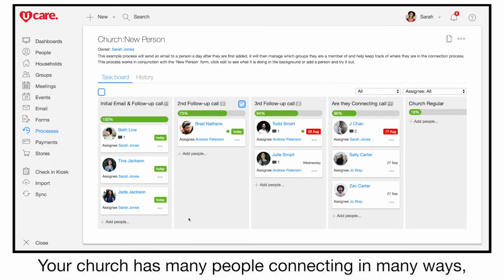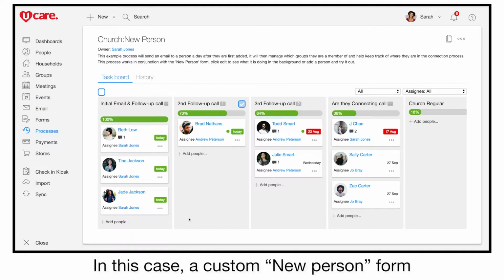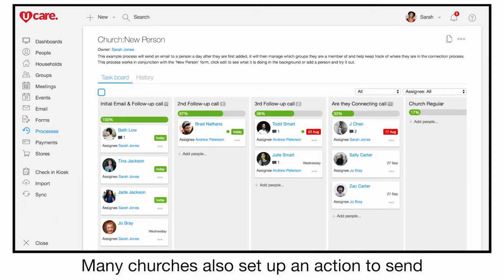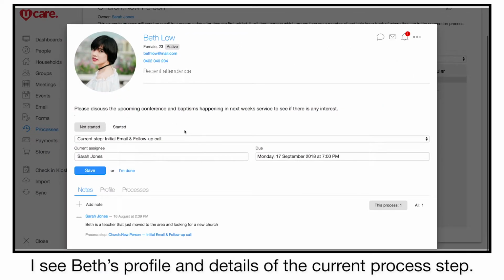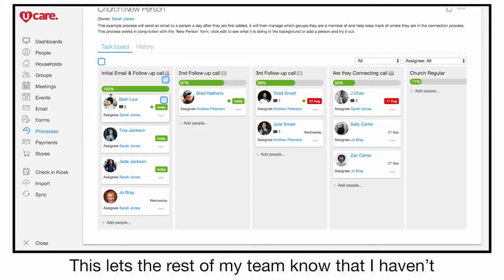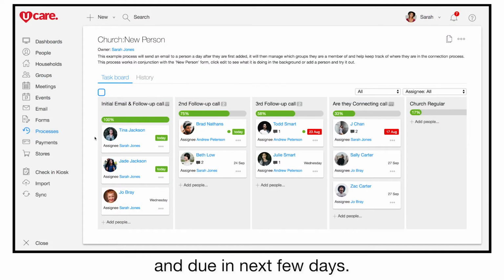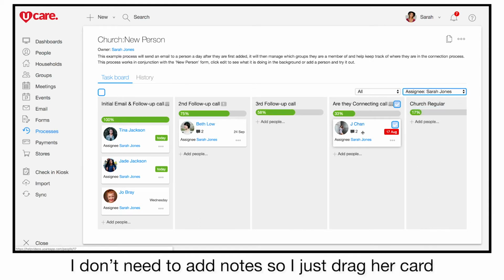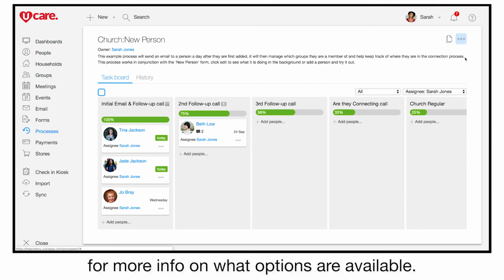Processes - Using a Process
Learn how to use a process, process can help tracking people through a process parts of which can be automated.